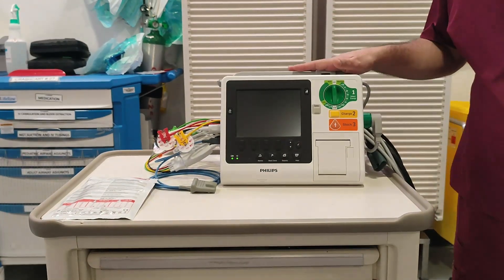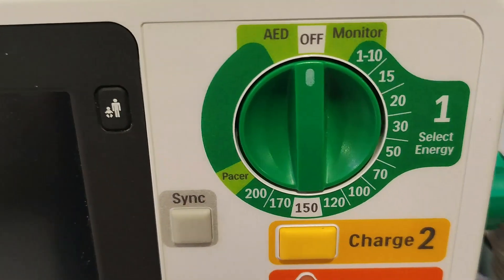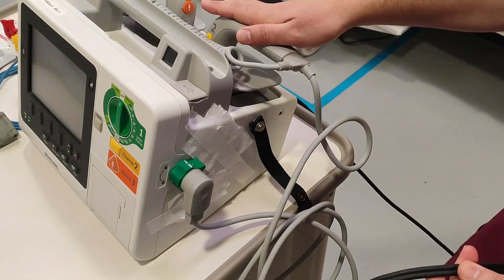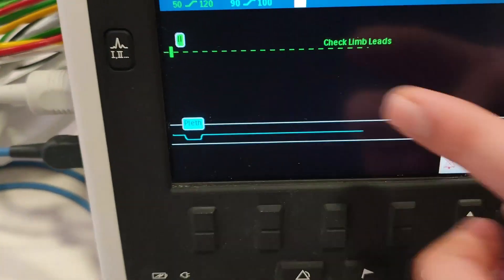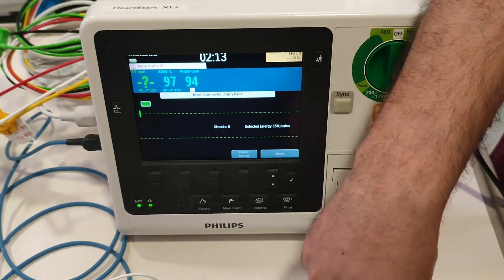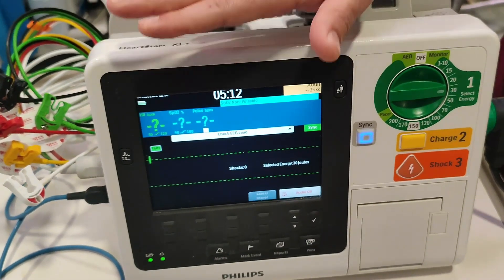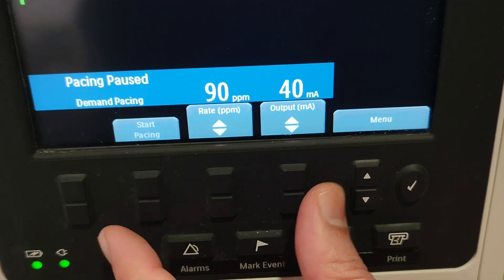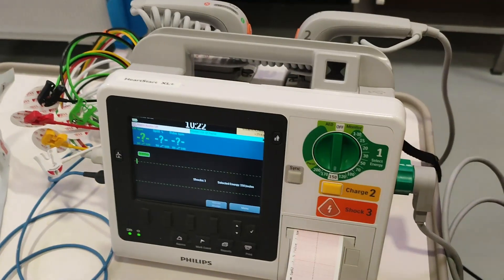What is Defibrilator? How to use it?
This video explains what is a defibrillator and how to use it?
This video briefly explains the usage specifically for beginners as well professionals in order to utilize this machine properly to avoid any inconvenience for the patient's safety as well as how to use this defibrillator as external pacemaker